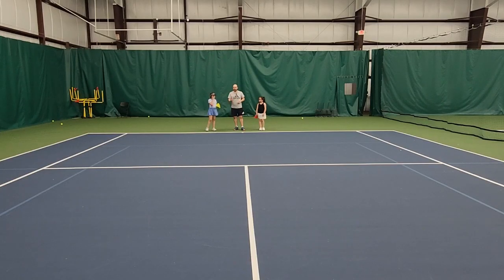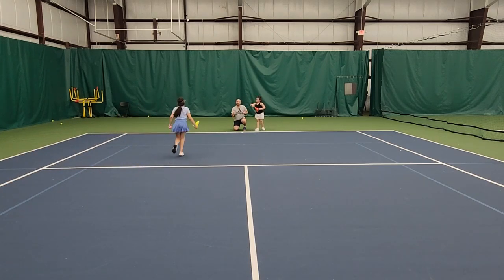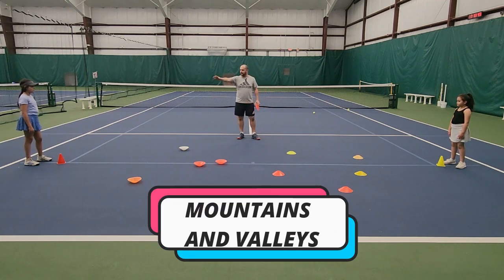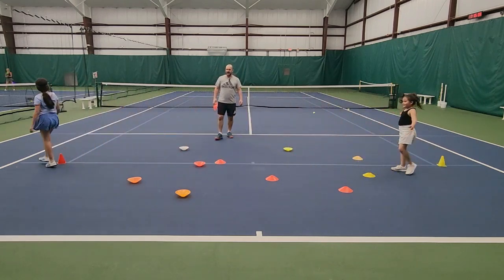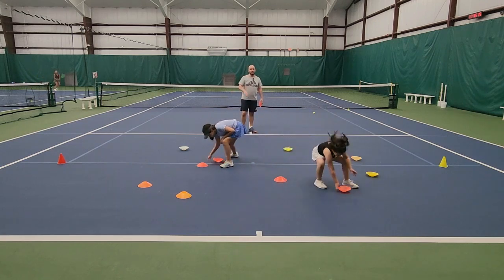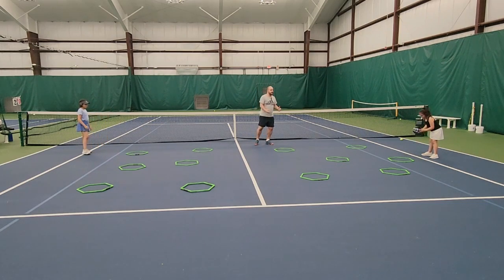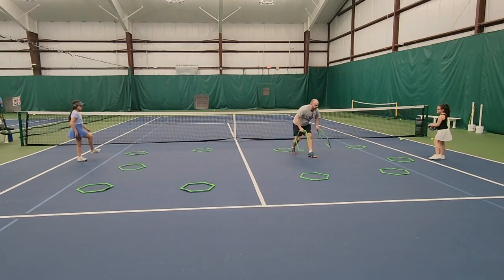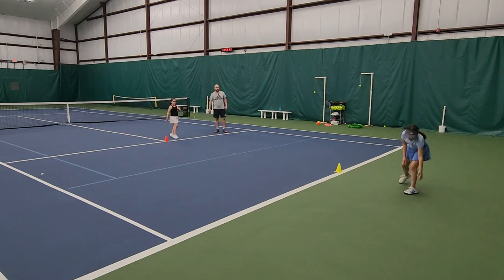Basement Tennis for kids 4 to 6 years old - Lesson 8 Athletic Development pt3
Welcome to Lesson 8 of "Basement Tennis for Kids 4-6"! In this lesson, we'll be continuing our focus on Athletic Development with some exciting new games.

First up is "Trap the Mouse," a game that will help your child improve their speed, agility, and coordination. Next, we'll play "Mountains and Valleys," a game that will challenge your child's balance and coordination.

Then, we have "Hoops," a fun game that will help your child develop their footwork and spatial awareness. Finally, we'll play "Knock Out," a game that will improve your child's reaction time and hand-eye coordination.

By the end of this lesson, your child will have improved their Athletic Development skills even more and be one step closer to becoming a skilled young tennis player. So, let's grab a ball and a racquet and get started with "Basement Tennis for Kids 4-6" and the Trap the Mouse, Mountains and Valleys, Hoops, and Knock Out games!